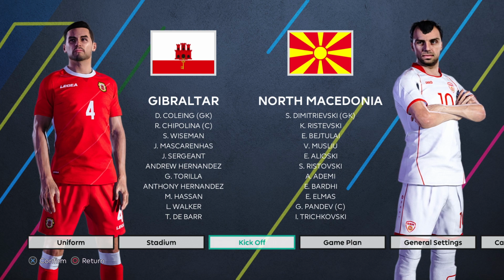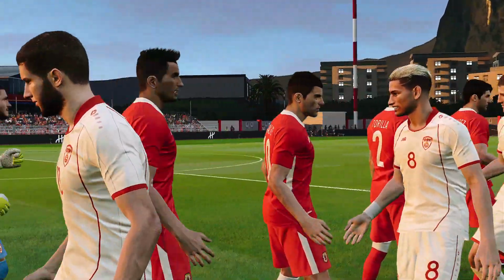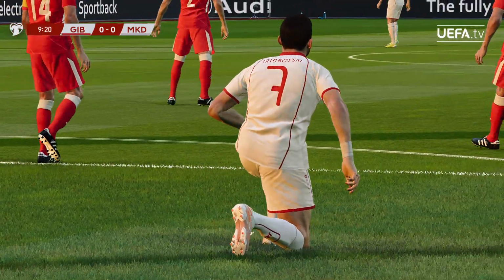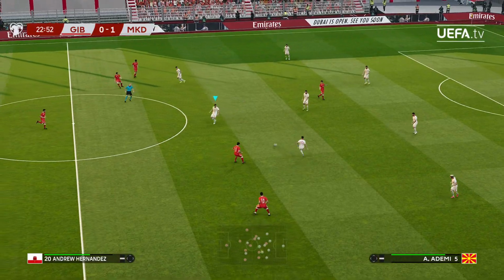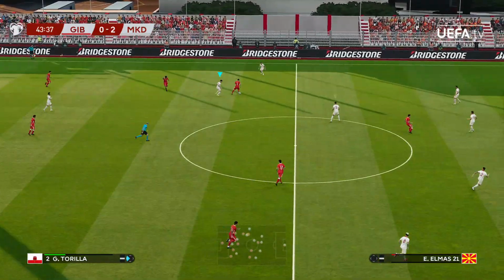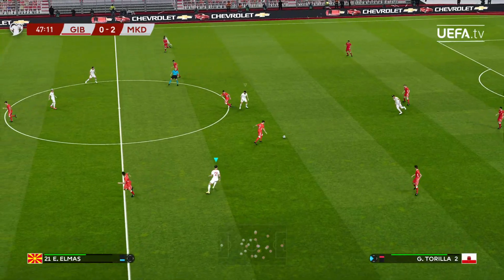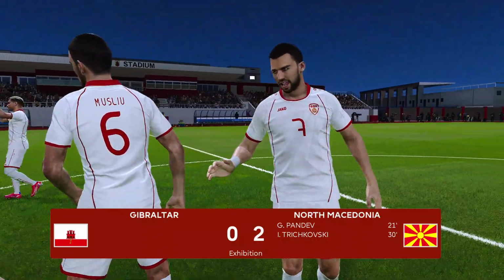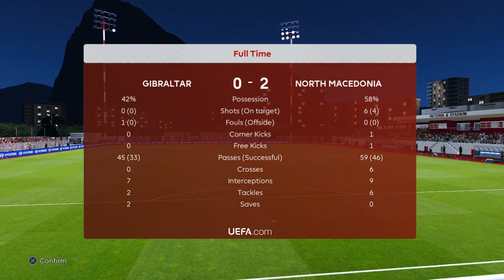Gibraltar vs North Macedonia | Victoria Stadium | UEFA Nations League Matchday 2